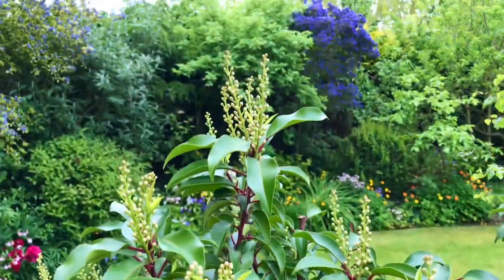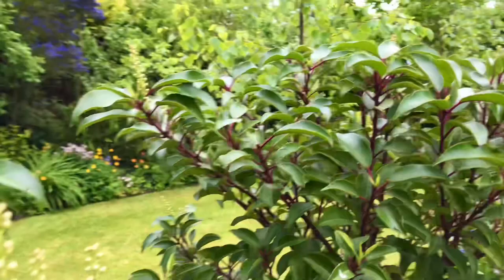Topiary Trees - potting & pruning Portuguese Laurel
Join Chip in Chips Green World in the garden on a glorious sunny summers day potting up his Portuguese Laurel trees then pruning the trees to help them thicken up